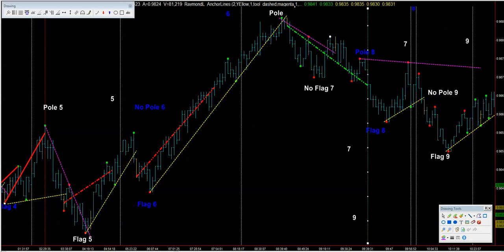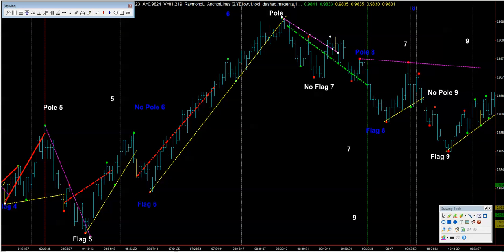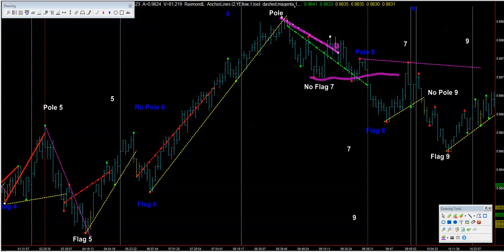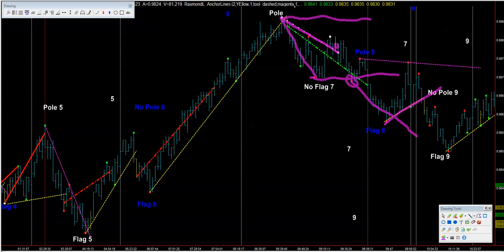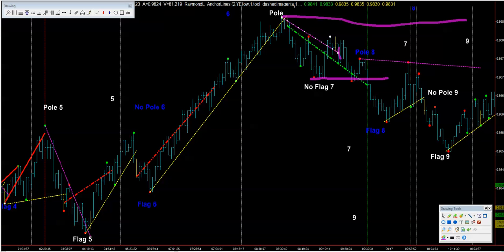Bear Flag 7